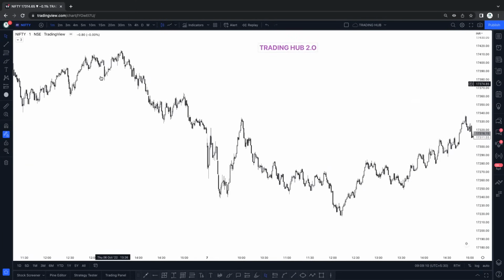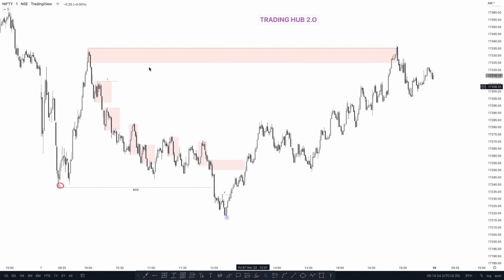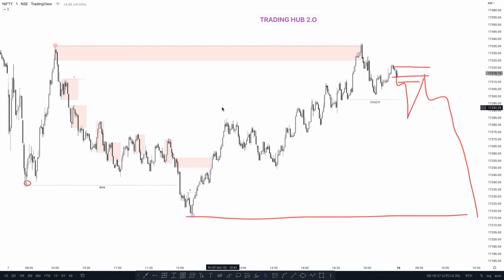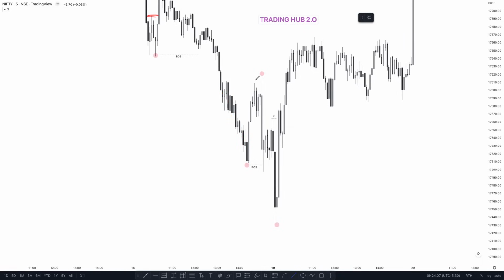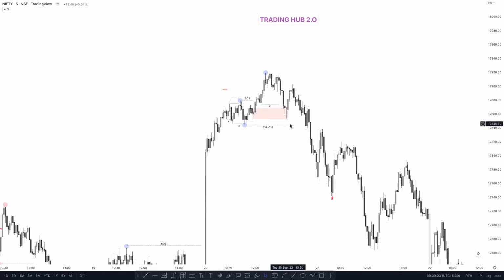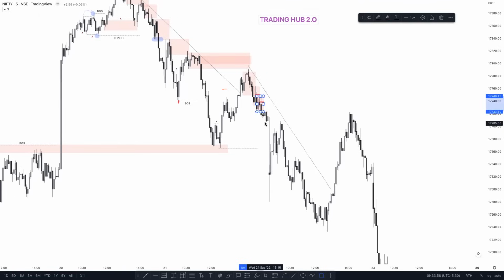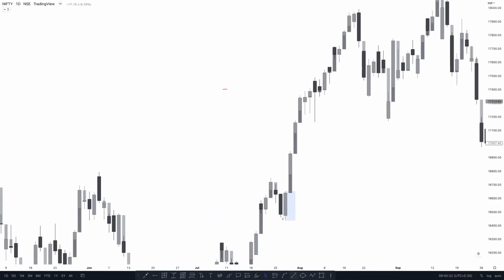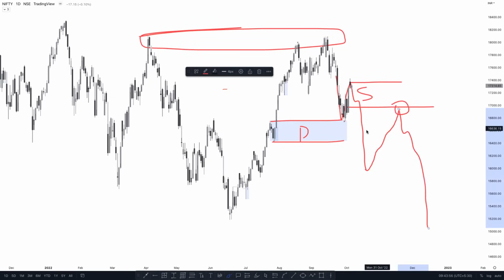1-1 Sesion TRADING HUB | Mr.KHAN 🌟